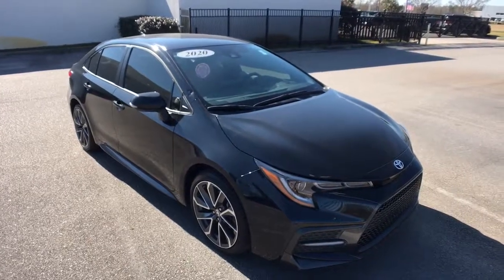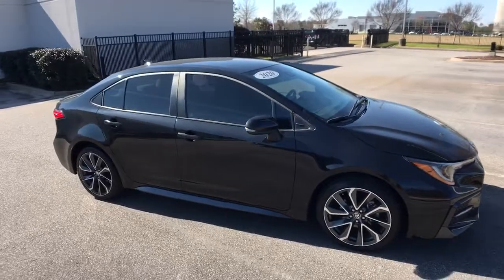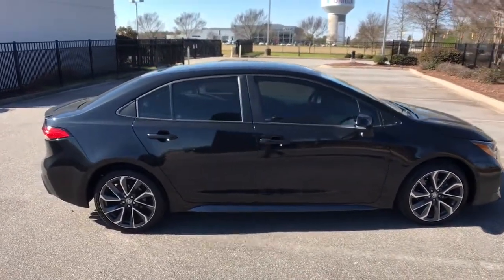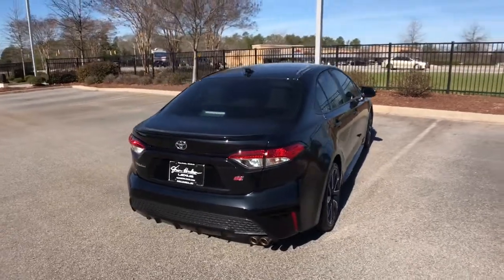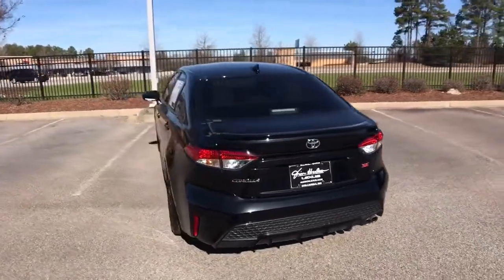2020 Toyota Corolla Columbia, Lexington, Chapin, Irmo, Camden, SC C31775B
Black Sand Pearl Used 2020 Toyota Corolla available in Columbia, South Carolina at Jim Hudson Lexus of Columbia. Servicing the Lexington, Chapin, Irmo, Camden, SC area.

Recent Arrival! Clean CARFAX. Odometer is 12777 miles below market average! CARFAX One-Owner.brbr2020 Toyota Corolla SE Apple CarPlay, Backup Camera, Toyota Safety Sense 2.0: Pre-Collision Sys w/Pedestrian Detection, Full-Speed Range Dynamic Radar Cruise Control, Lane Departure Alert w/Steering Assist, Lane Tracing Assist, Automatic High Beams, Road Sign Assist, 18 Machined Alloy Wheels, Heated door mirrors.brbrbr8 Million Meals fed through Harvest Hope right here in the Midlands. Donated land for Toby's Place, a women & children's shelter. Proudly support the brave men & women of our US Military and all First Responders. Currently dedicated to supporting over 110 local charities in our beloved community. Ranked #1 in Customer Satisfaction for the Nation in 2020.